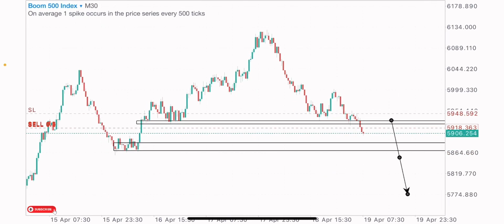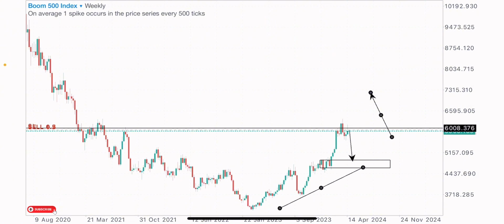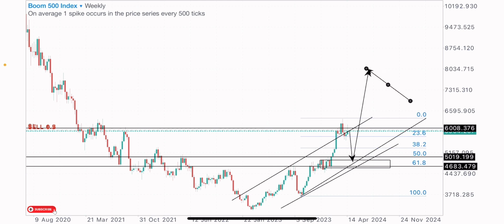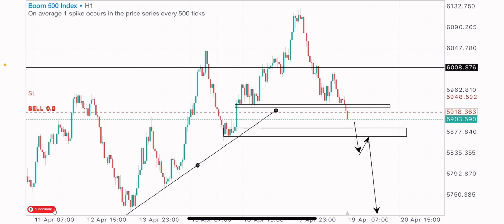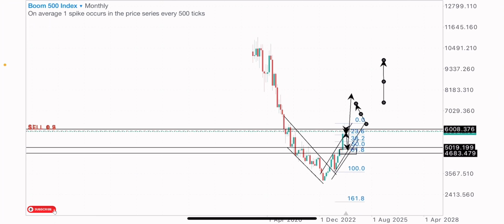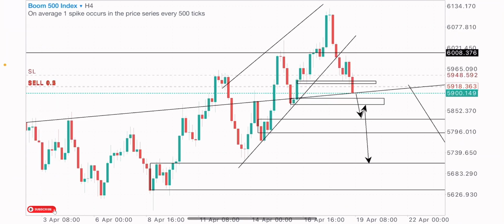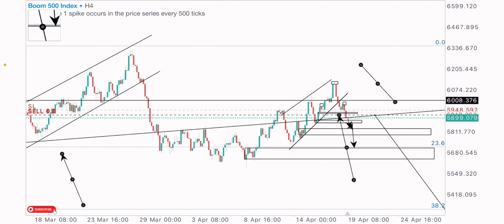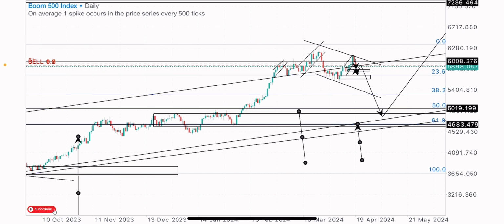I turned $100 to $600🤑🔥 in 10 mins trading BOOM AND CRASH😳 SEE HOW‼️boomandcrash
Learn this simple boom and crash price action strategy in minutes🤑